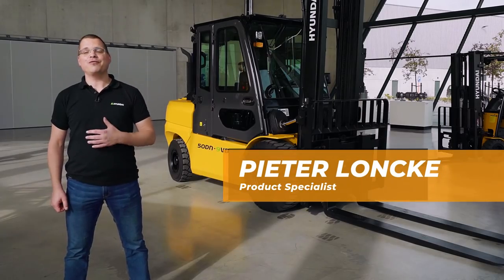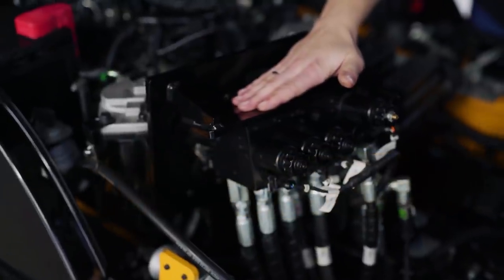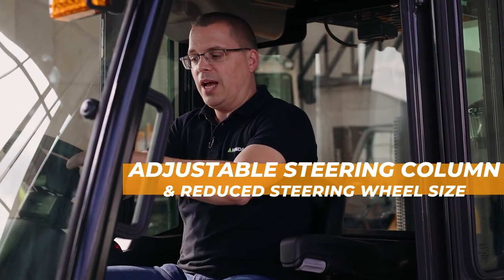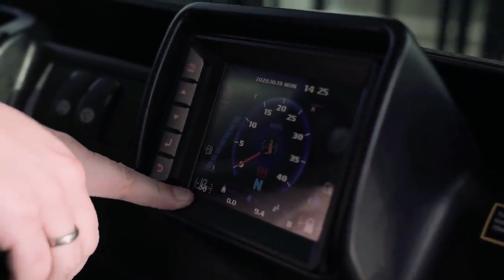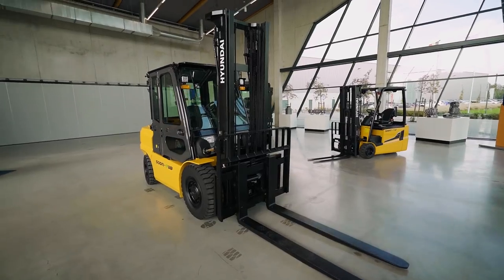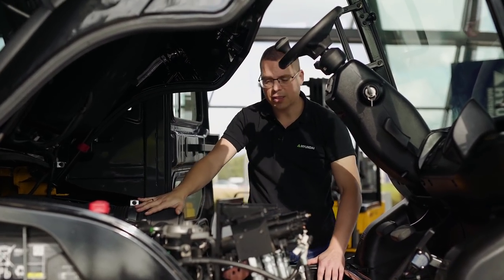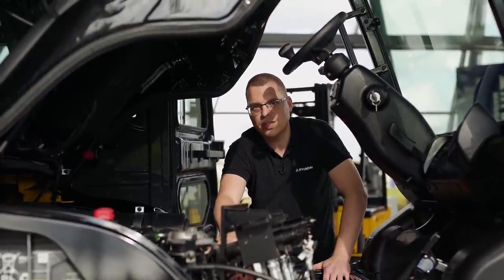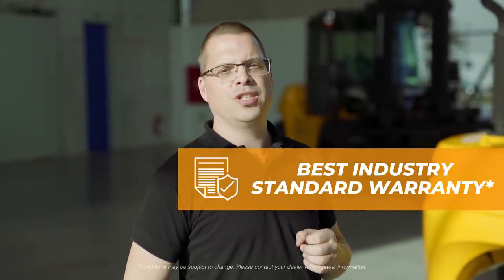Walkaround of the New Stage V 50DN-9VB Diesel Forklift | Hyundai Material Handling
Hyundai's new Stage V 9VB series stand for a smart generation of material handling diesel forklifts, complying with the European Stage V emission levels, but moving much further beyond that. Check out the smart features of the 50DN-9VB Diesel forklift that can save you money and improve the driver's performance! Our product specialist takes you on a tour of this machine.

Key features include:
1. Groundbreaking Economic Engine - fuel efficiency is increased by 33%
2. Rexroth Load Sensing Pump
3. Integrated Hyundai Power Train
4. Outstanding Ergonomics for great operator comfort
5. Best Standard Warranty